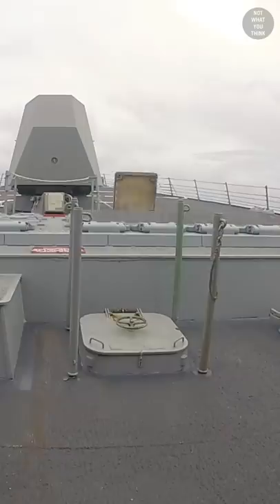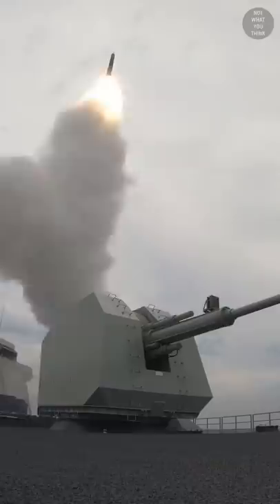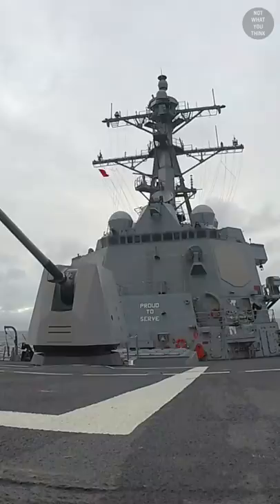A Weapon that Cannot be Re-loaded Quickly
Vertical Launch Systems (VLS) are NotWhatYouThink